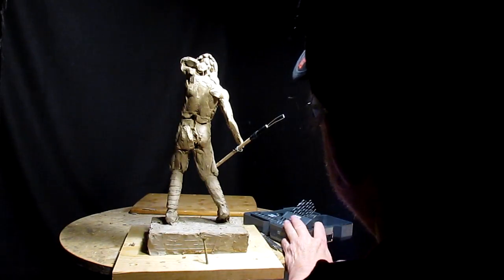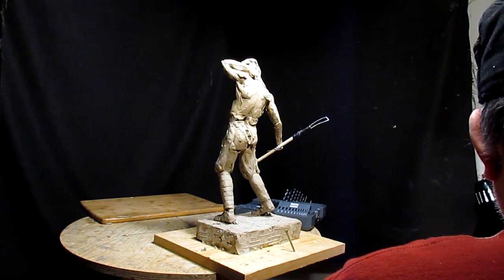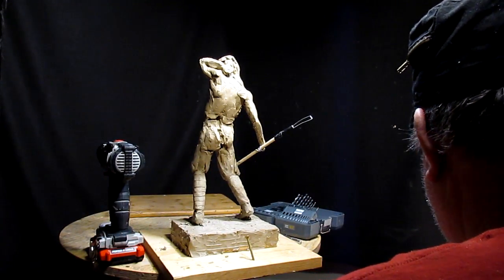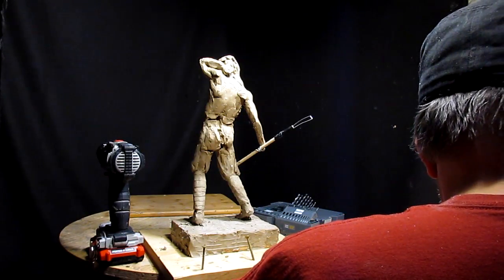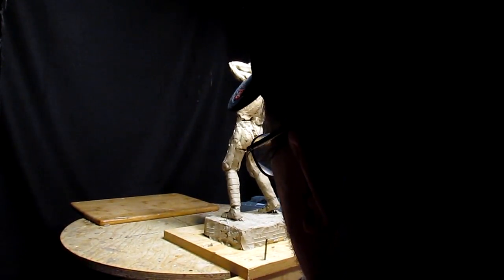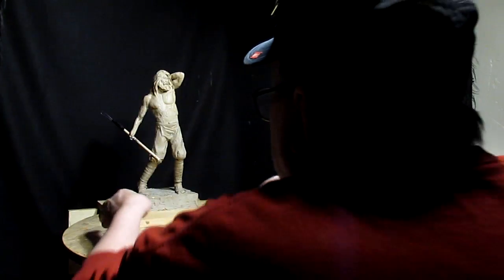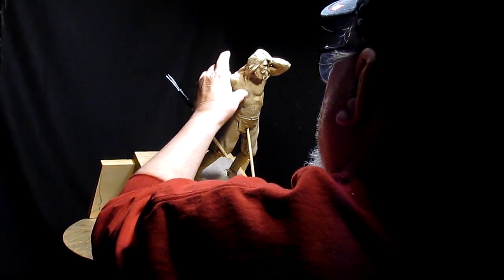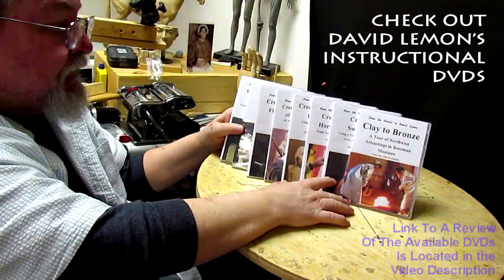The Viking Instructional DVD Teaser Today on the Viking